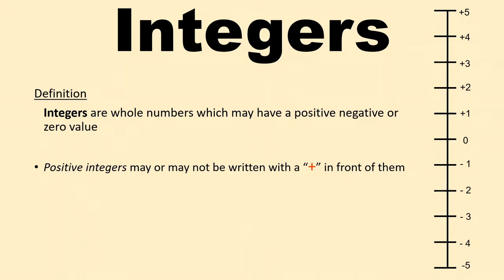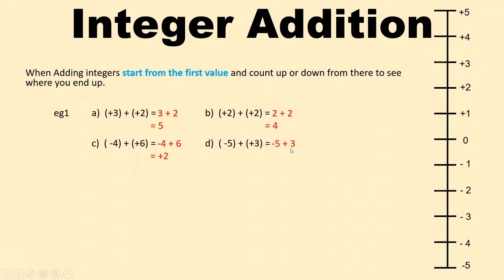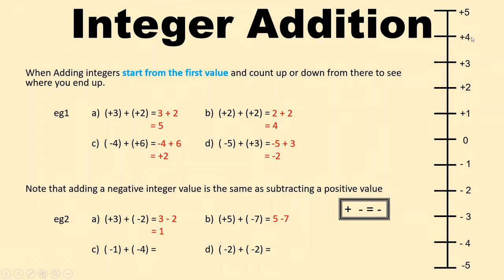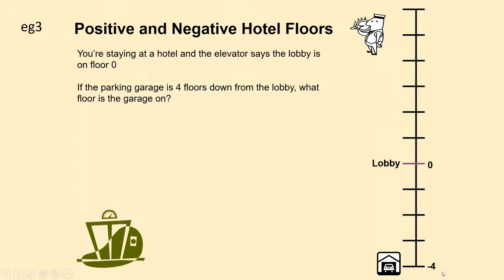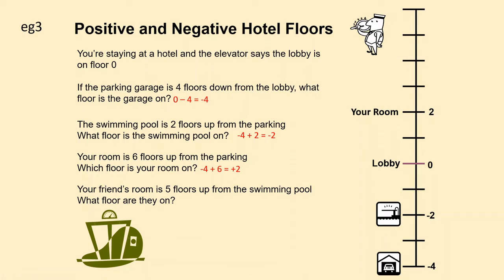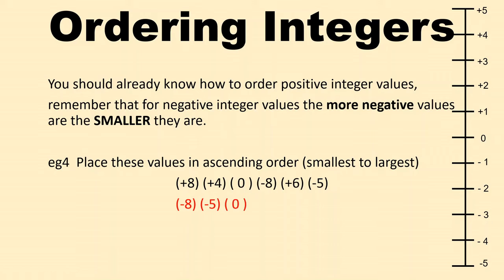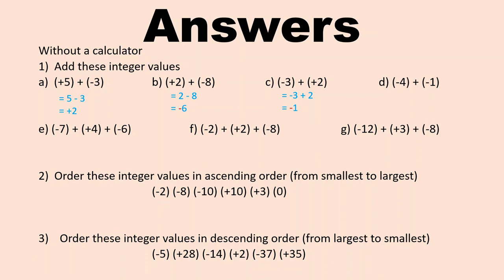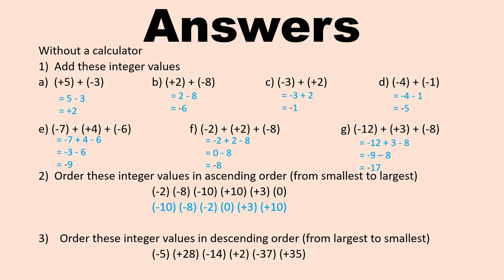Adding and Ordering Integers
This is an introductory lesson to integers which looks at the Addition of Integer Values (That is positive and negative whole numbers also referred to as "Directed Numbers") and placing integer values in ascending or descending order. This is a non calculator topic, so the use of number lines is often helpful.

If you are ready to move on to Adding and Subtracting Integer Values and learning the integer rules, check out our next lesson.